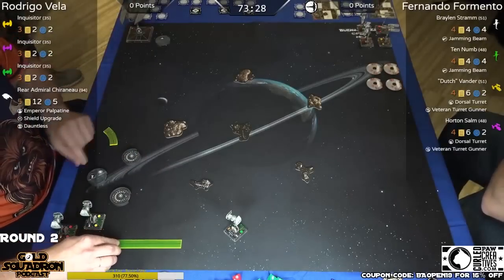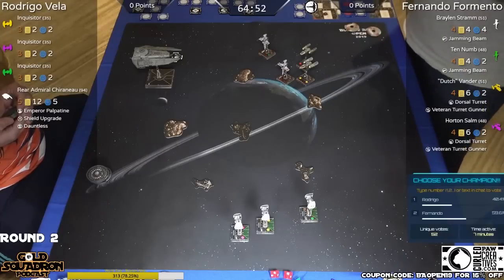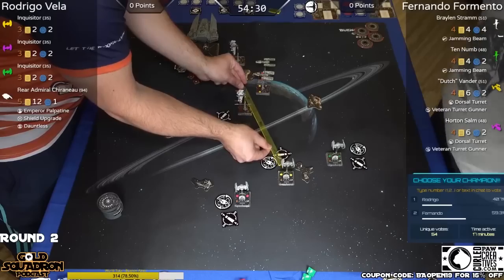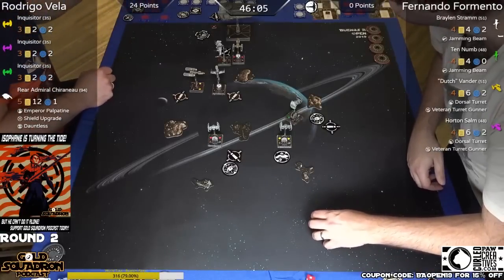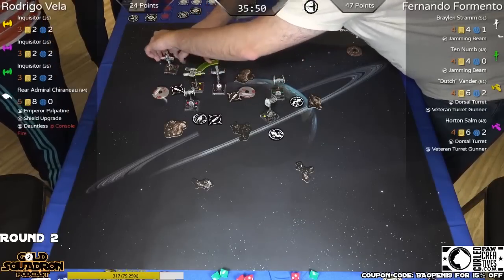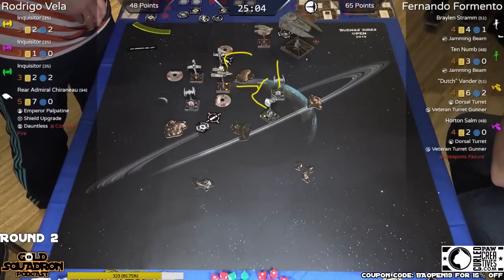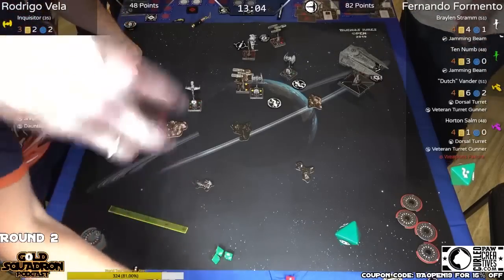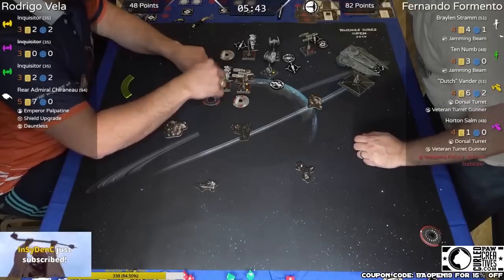Rodrigo Vela and Fernando Formento- Buenos Aires Open- Round 2